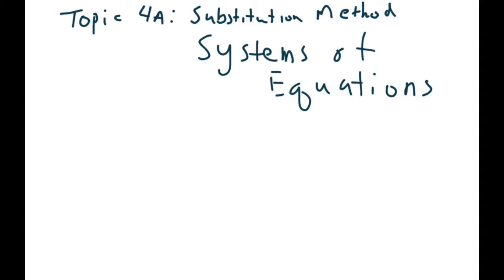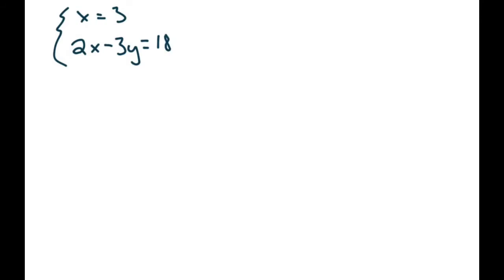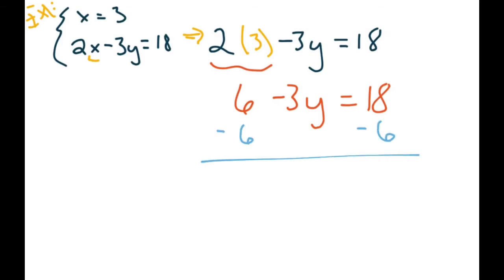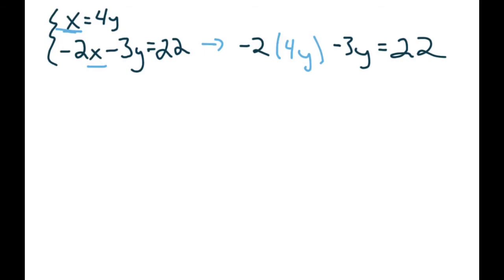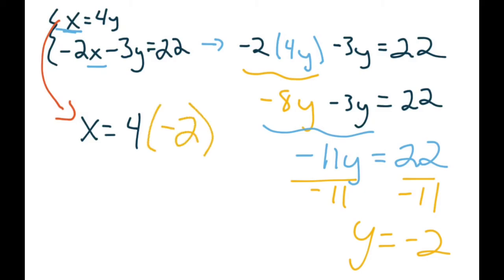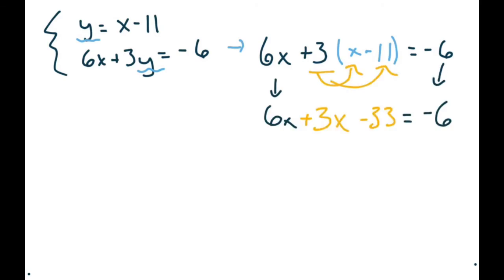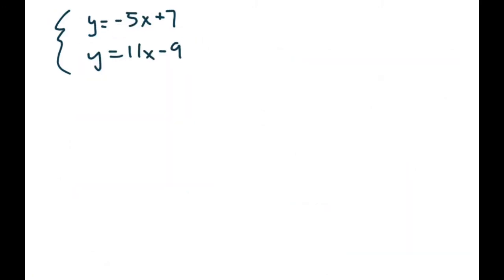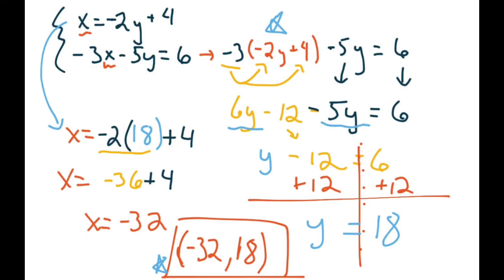Substitution Method - System of Equations